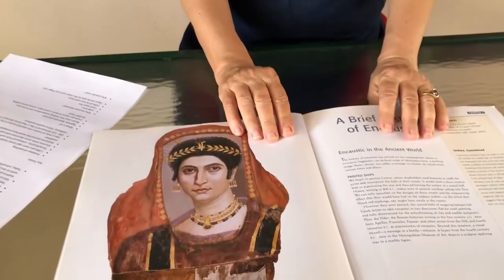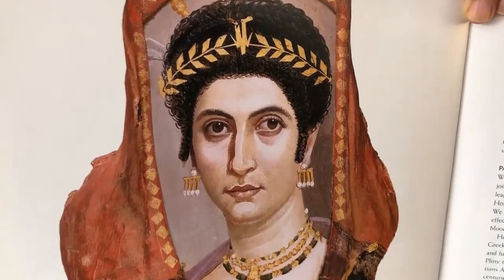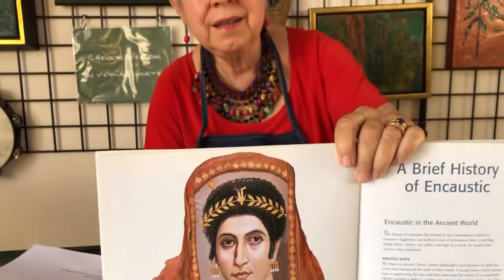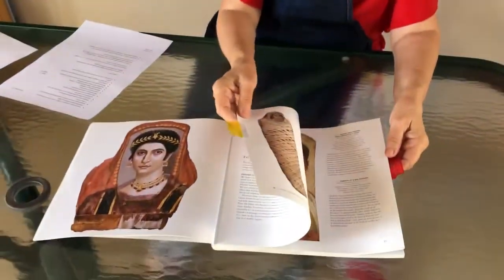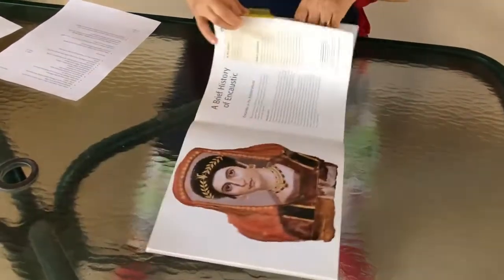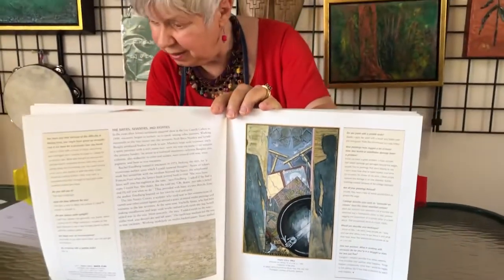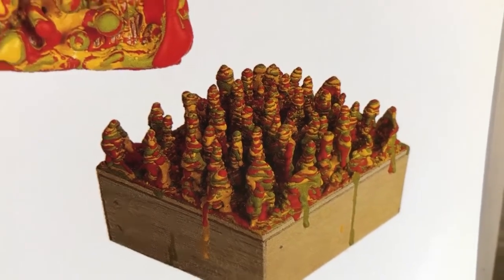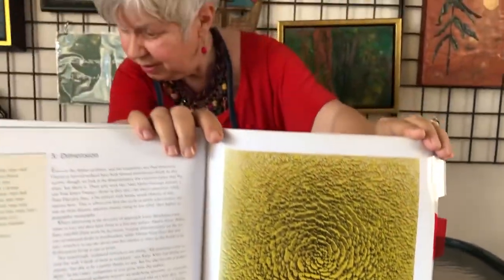History of Encaustic Painting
This is the first of a series of videos for my Chinese Wisdom Project. All the paintings in this project will use encaustic paint. The verses of the Tao Te Ching will be the subjects of my paintings.